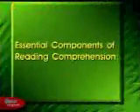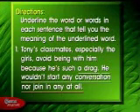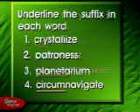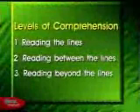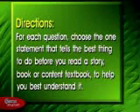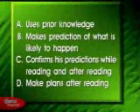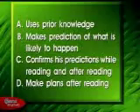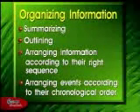022 Testing Reading